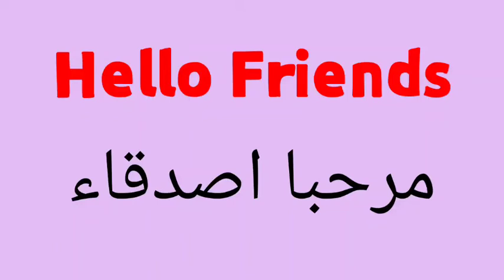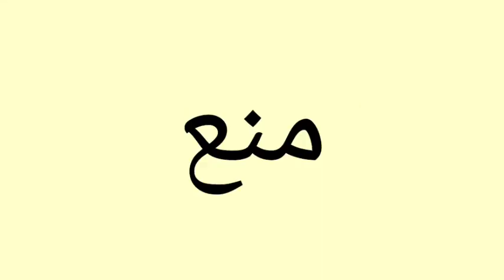معنى كلمة Block | الصحيح لكلمة Block | المعنى العربي ل Block | كيف تكتب كلمة Block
1 :-     معنى كلمة Block
2 :- الصحيح لكلمة Block